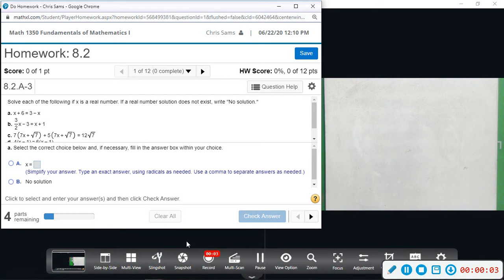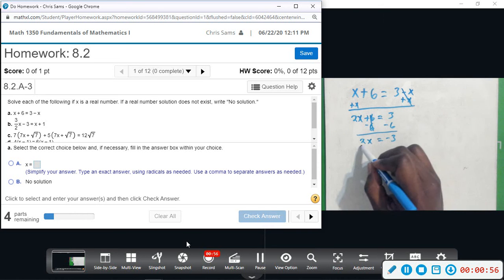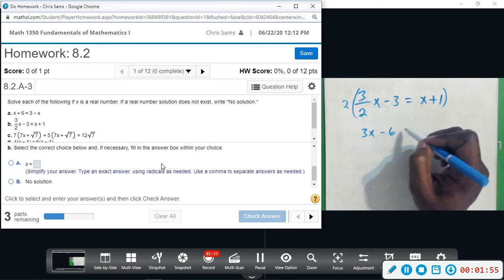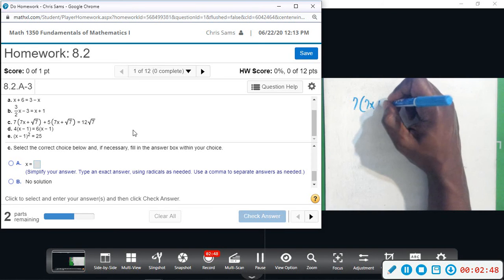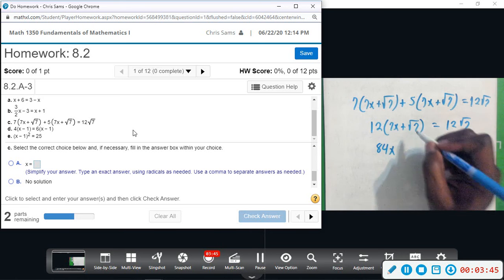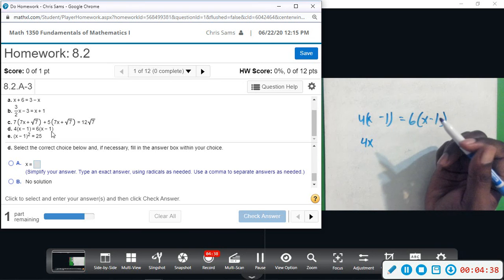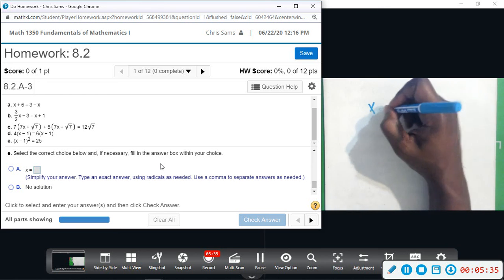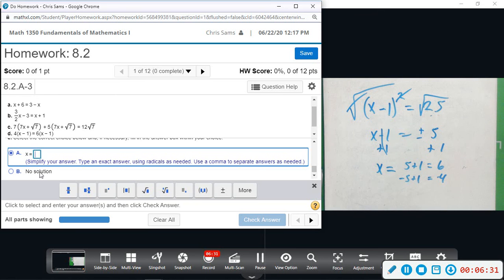Fund of Math 8 2 1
Fundamentals of Mathematics 8.2 Equations